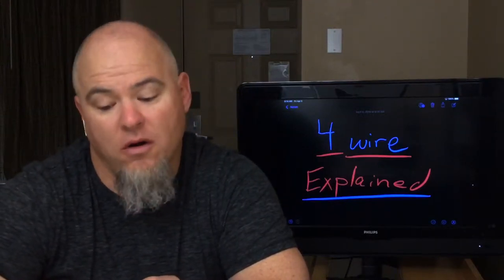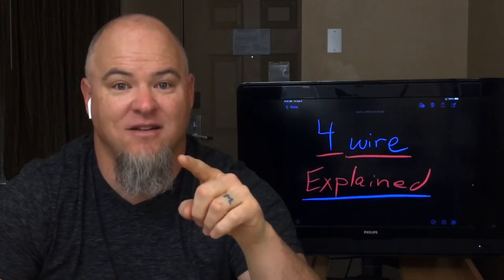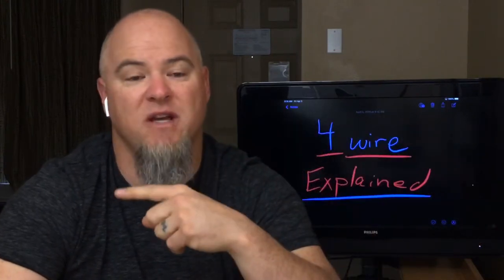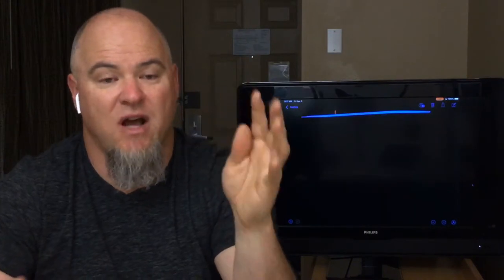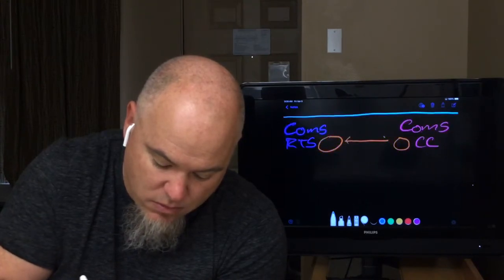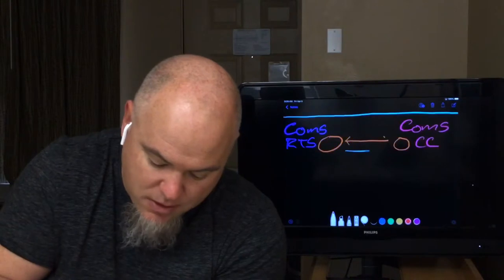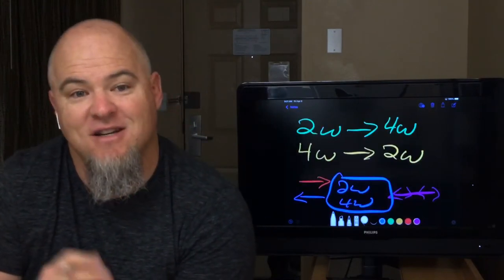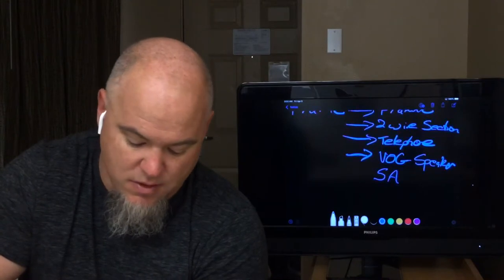4-Wire Comm Theory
Welcome to Episode 4.  Today we talk about 4-wire comms theory.